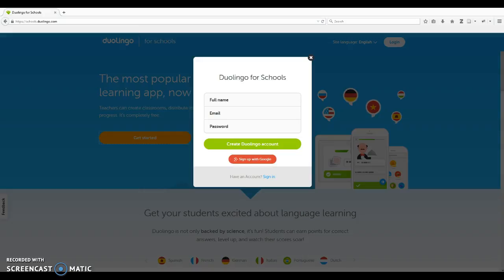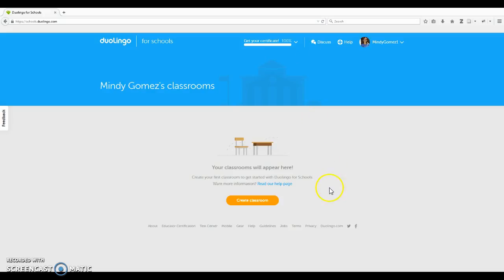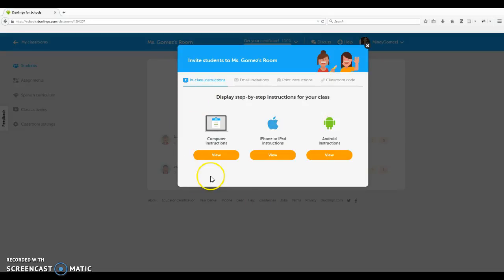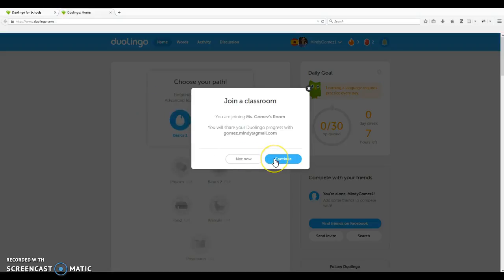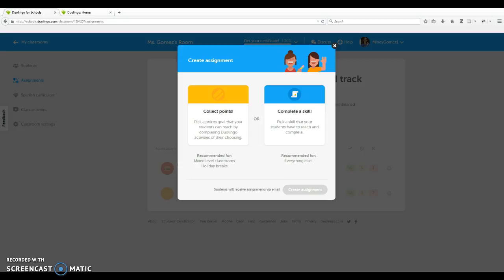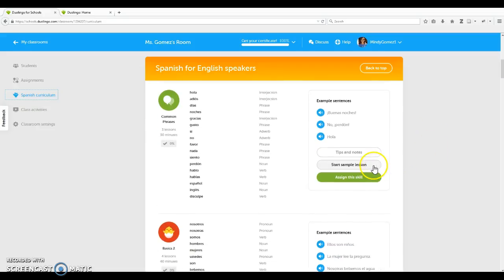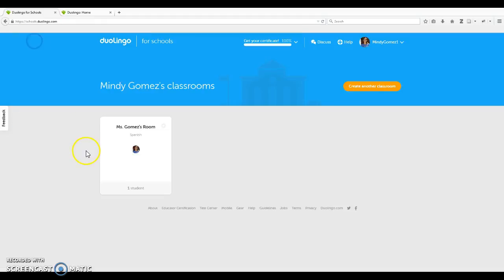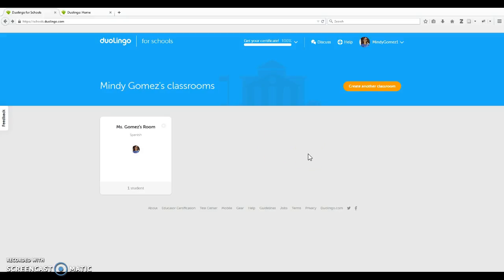Duolingo For Schools